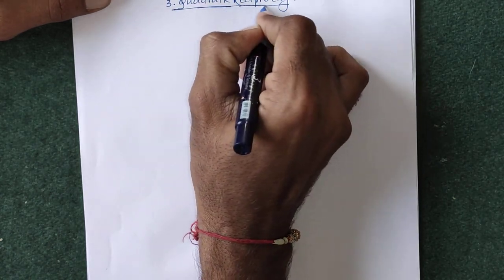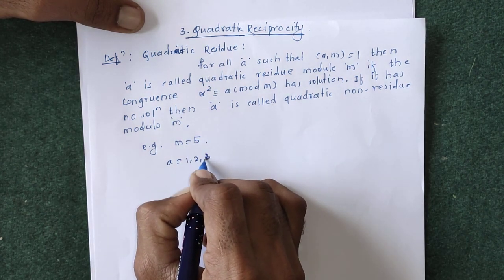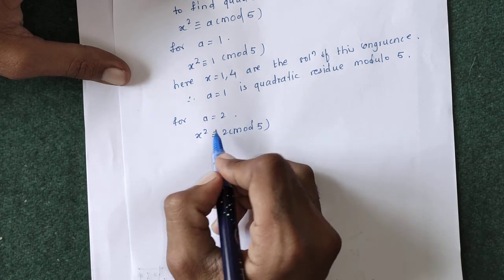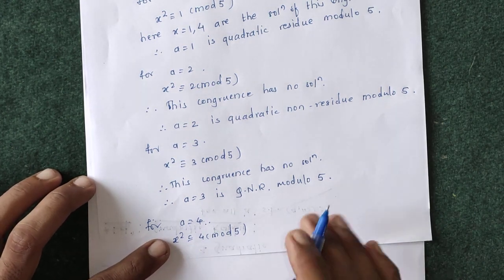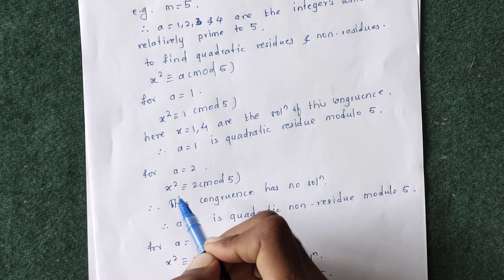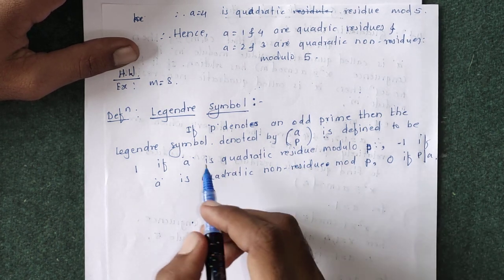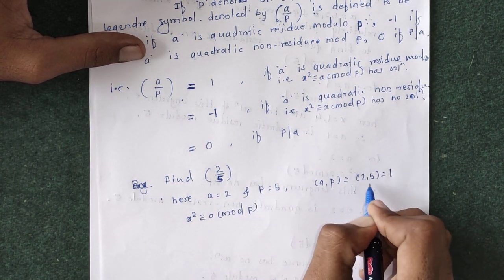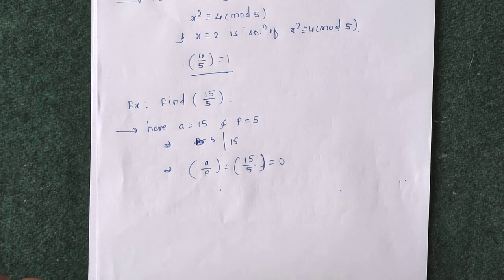Quadratic Reciprocity Legendre symbol